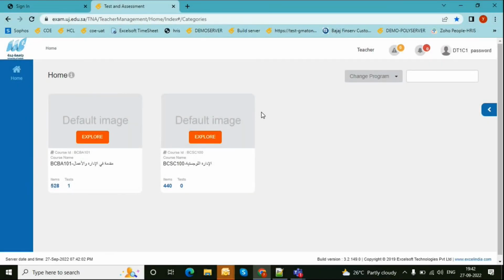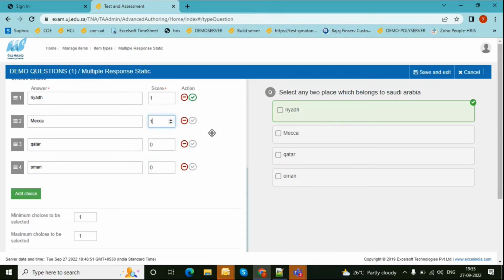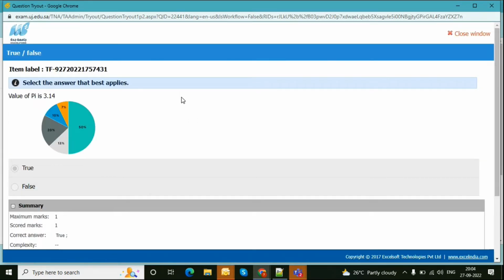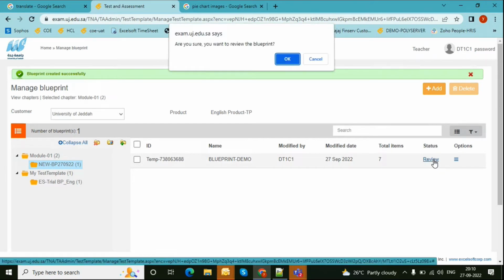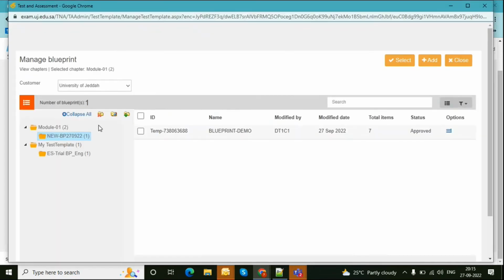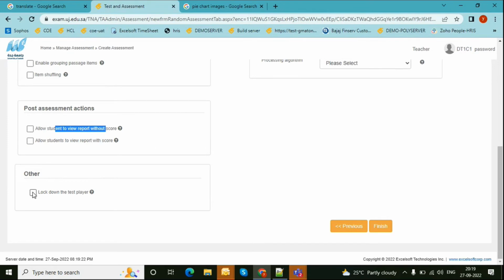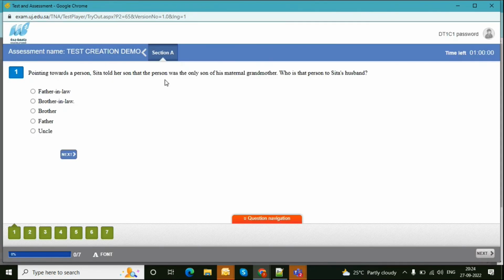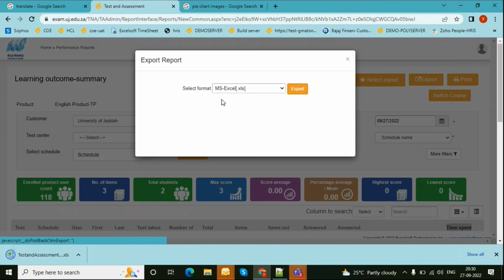ورشة عمل نظام الاختبارات الالكترونية SARAS